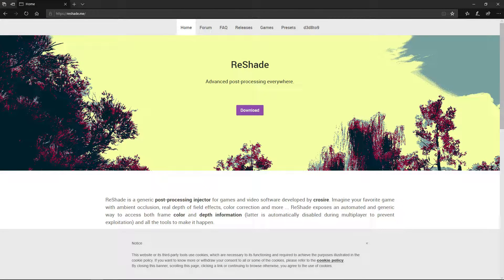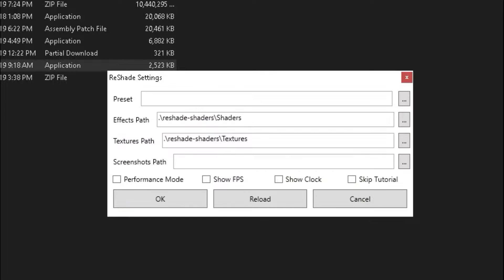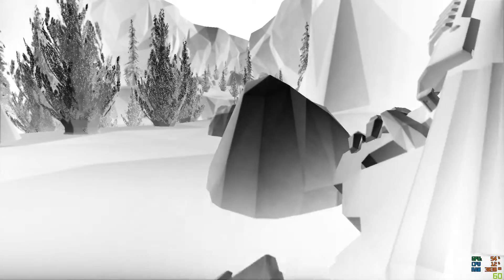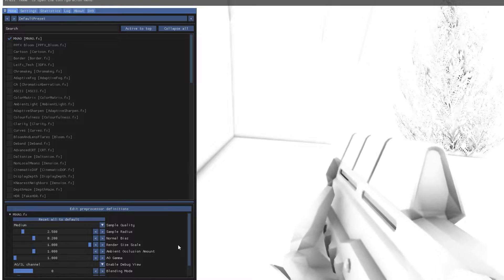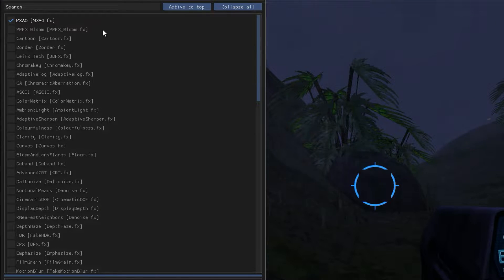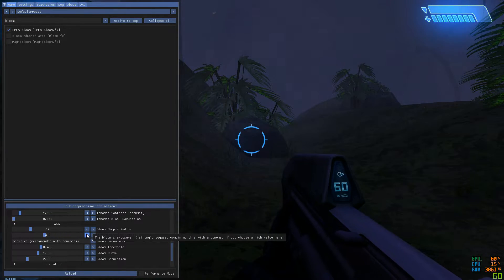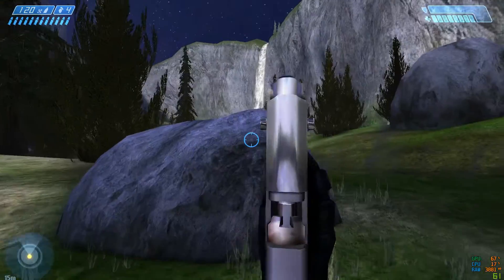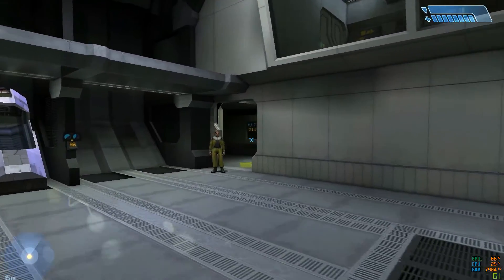How to Make Halo CE look better with Reshade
Today I will show you how using reshade can make halo and any other game look better.